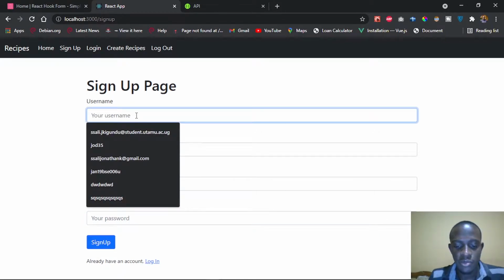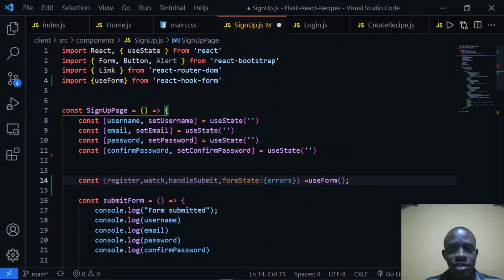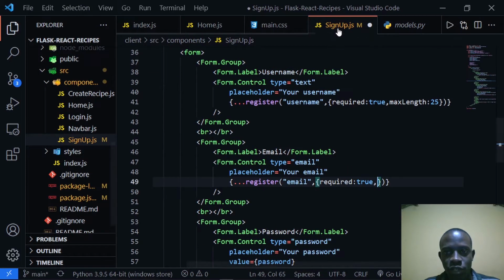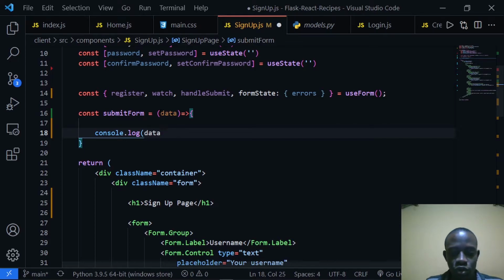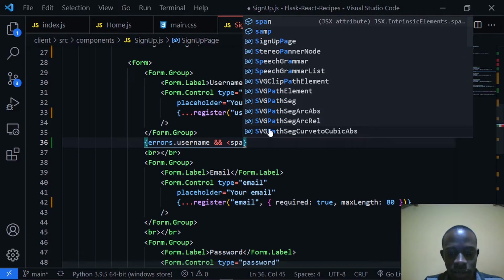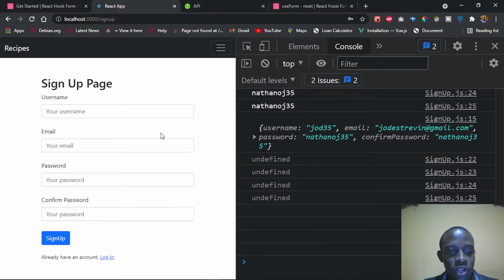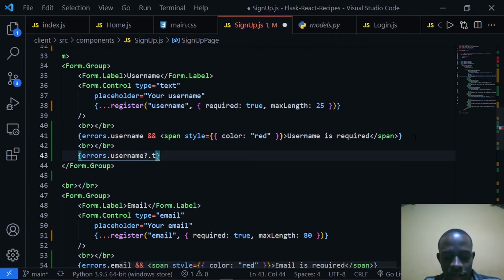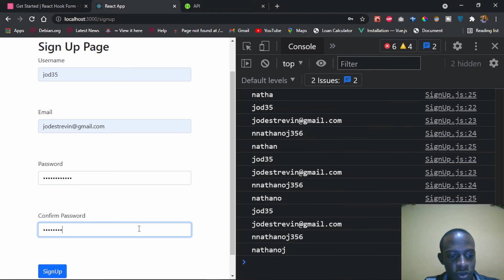Build A Full-Stack Web Application with Flask And ReactJS - Part 8 Client-side Form validation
In this video, we validate our signup form using a third party tool called react-hook-form. This tool enables us to validate our form data as well as to manage the data we input in forms in a very easy easy way. It reduces the amount of code you need to write, and removes unnecessary re-renders.

Timestamps
0:00 Introduction
1:19 Installing React Hook Form
1:57 The useForm hook
4:02 Register inputs and add validation rules
10:18 Handle form data on submit
11:57 Watch for data changes in inputs
14:00 Show form errors on the frontend
17:30 Clear form input
18:35 Display all input errors
21:34 Displaying specific errors
26:01 Wrapping Up